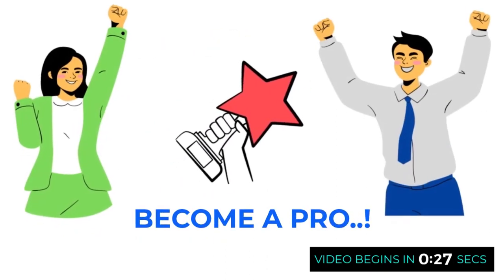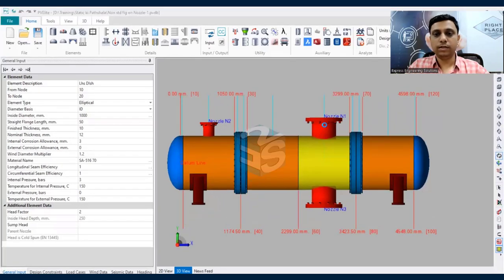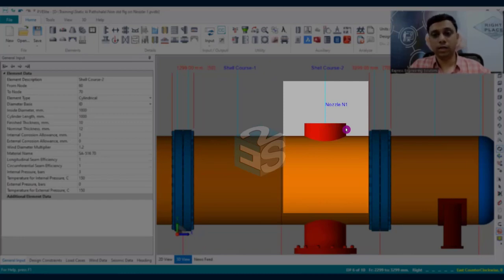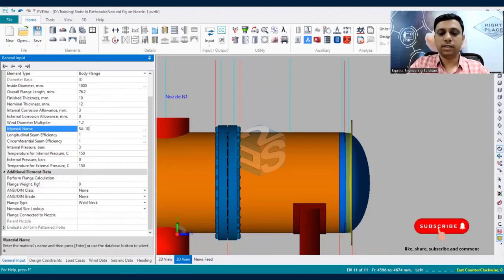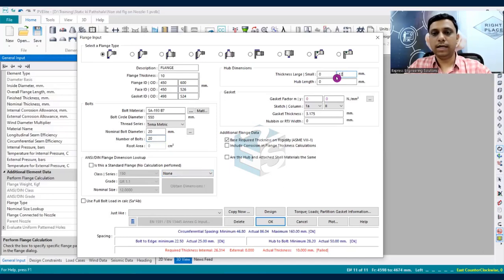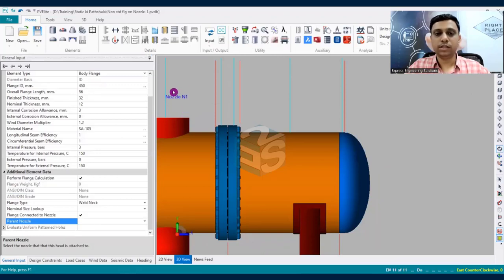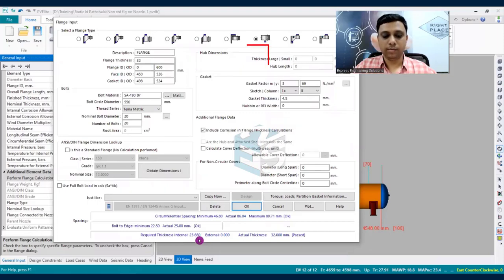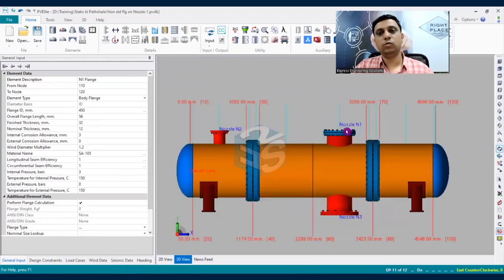How to add Non-Standard Flange to Nozzle in Pv Elite? | PV Elite Training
After watching this lecture you will be able to model non standard flange on nozzles using Pv Elite.
Also you will be able to model nozzles on attached flanges.
Mandatory appendix 2.

We proudly say that "No one can de-code the code like us" and we mean it.
We provide the most extensive, in-depth & thoroughly professional training on Static Equipment Design.
Our training courses provide not just the basics but also the most stringent and latest requirements of Code.
In addition to our training services, We are  also a Design consultancy, providing Design, Detailing & Analysis services to 70+ corporate customers ranging from Oil & Gas, Power, Chemical, Pharma & Food industry.